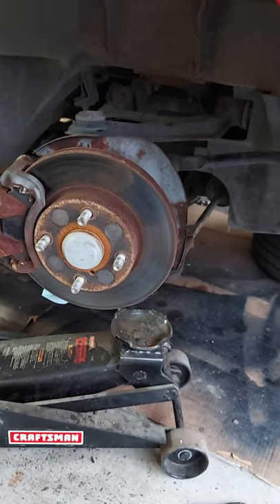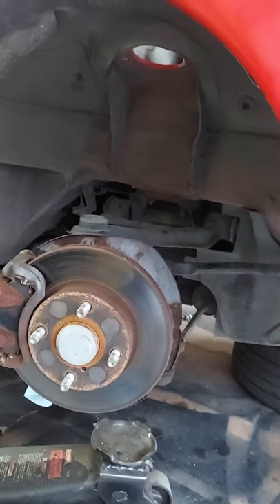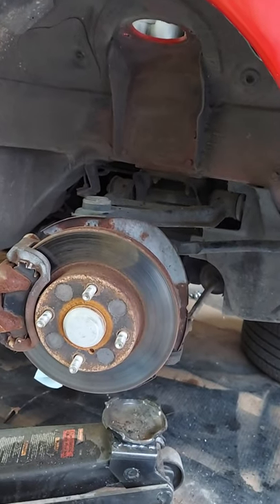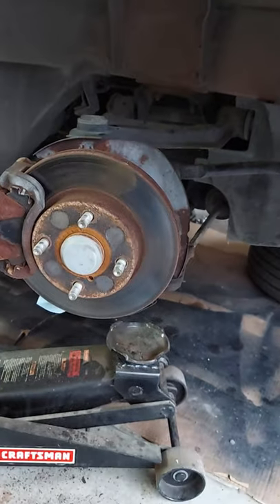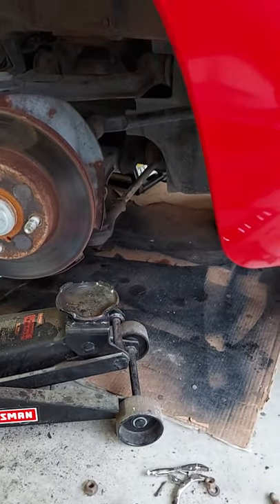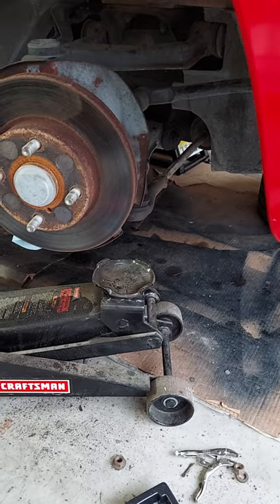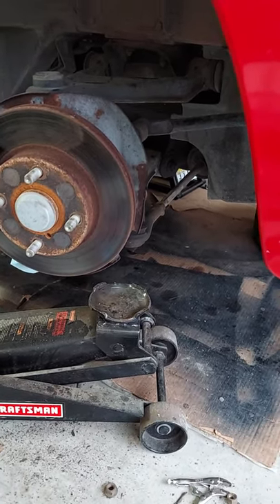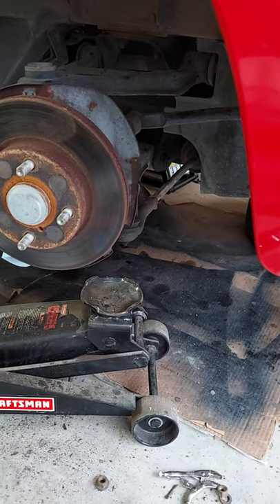1991 Mazda Miata suspension work;